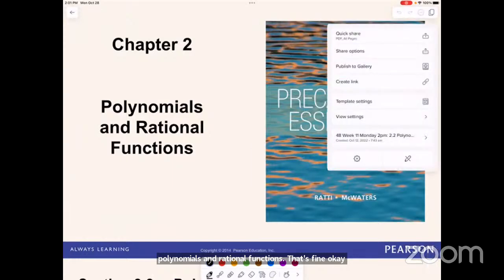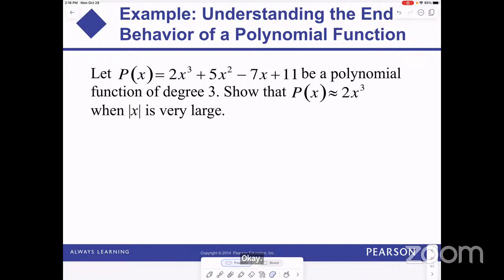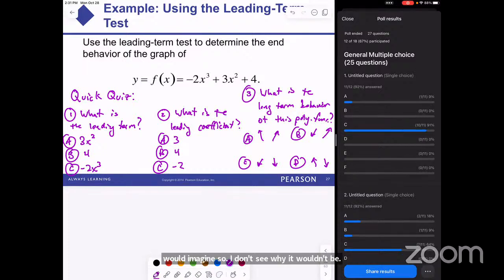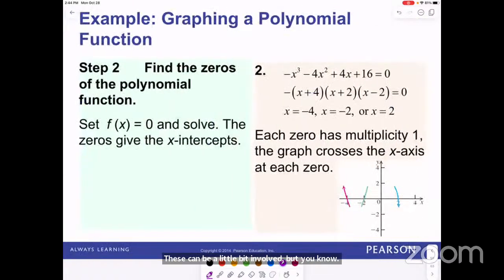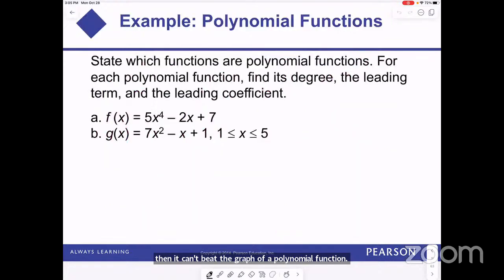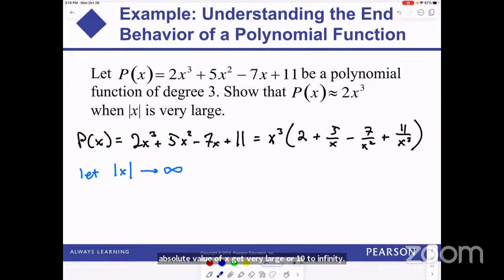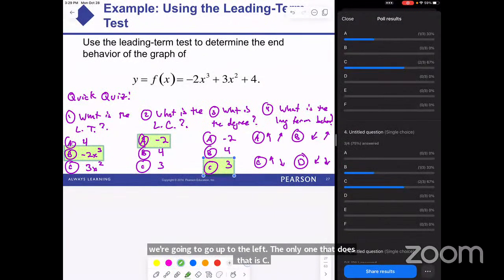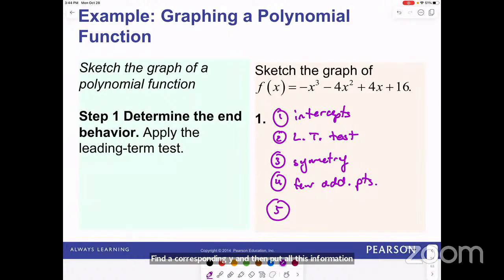48 Week 11 Monday 2pm: 2.2 Polynomial Functions College Algebra 1 Fall 2024